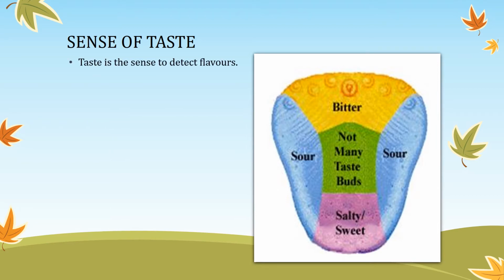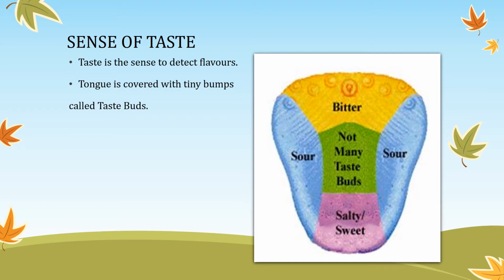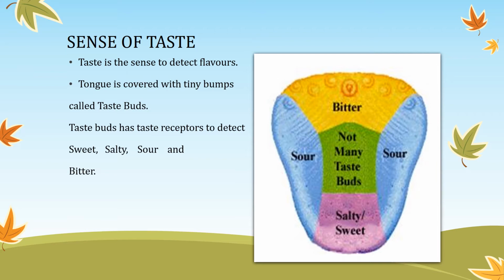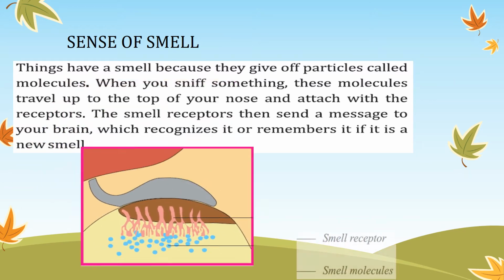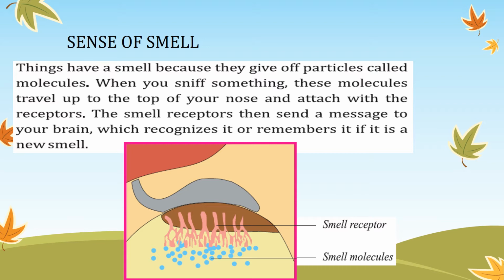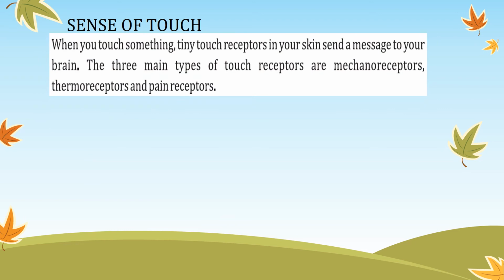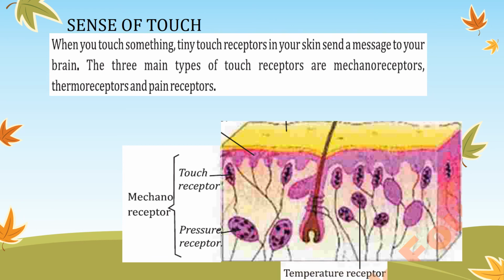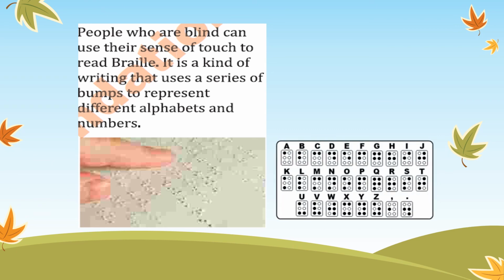sense and sense organs, Gen.Science, 6th class, lecture 2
Sense of taste, Sense of smell, Sense of touch